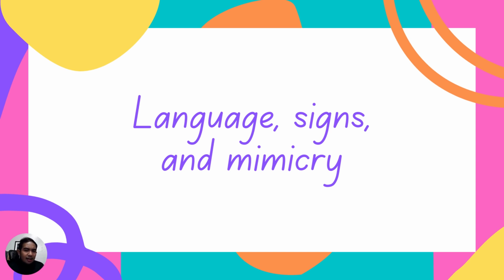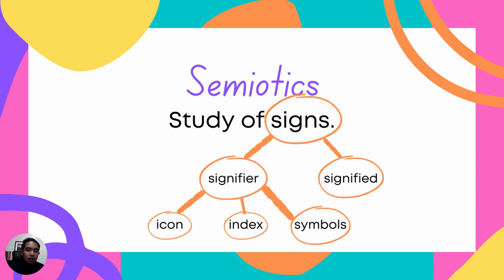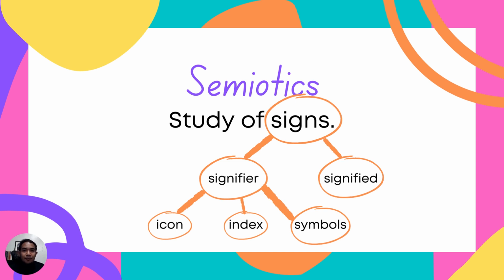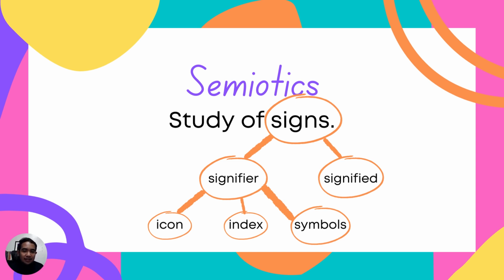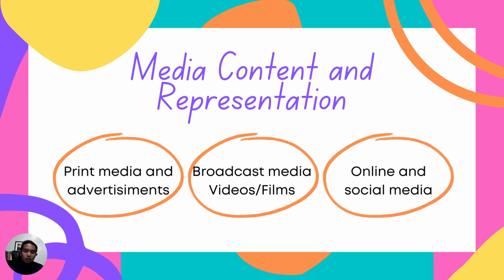Communication Lectures | Communication and Representation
COMM 10 Module 4: Communication and Representation

In this lecture video I discussed the theories of representation, explained concepts in semiotics, and analyzed various media content using relevant concepts in semiotics.

Here are some guide questions for discussion:
1. Why are signs and symbols important?
2. Why is semiotics important in studying representation?
3. How do dominant ideologies influence the images communicated through the mass media? How can we change the system through communication?